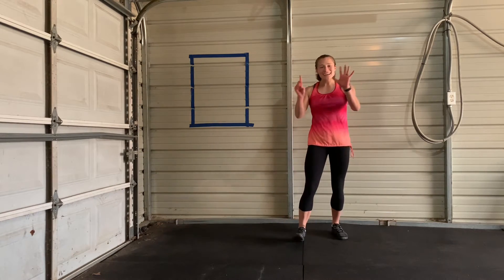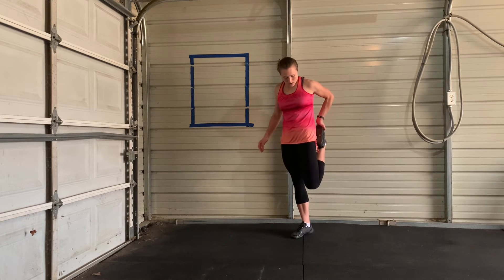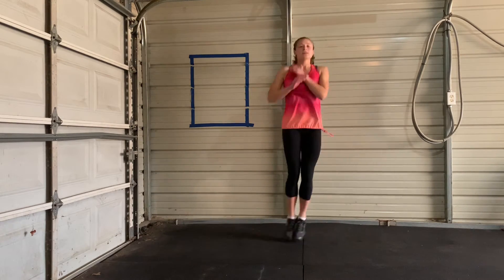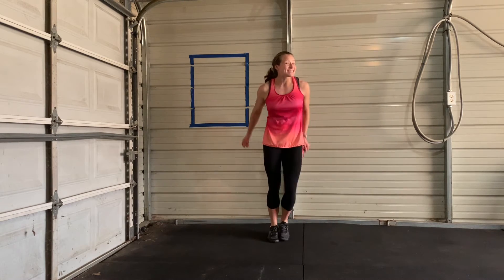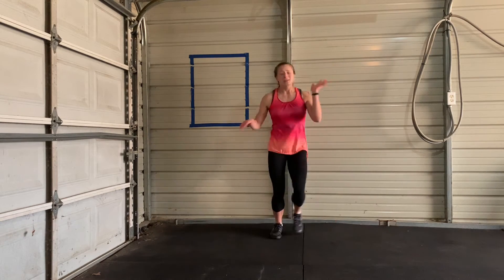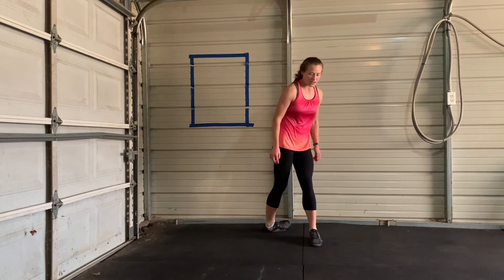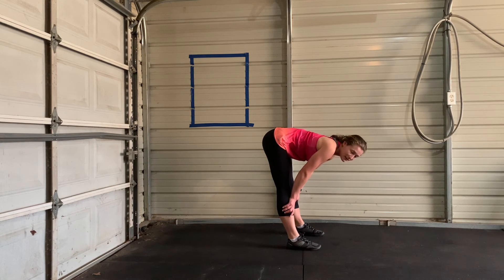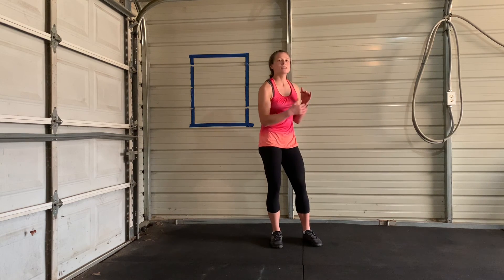30 Day Jump Start (Say 6)